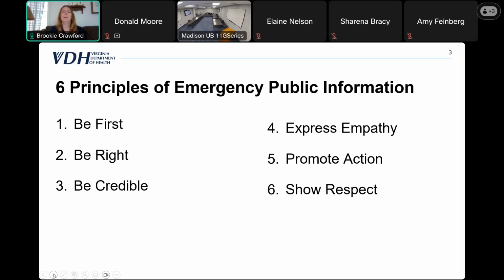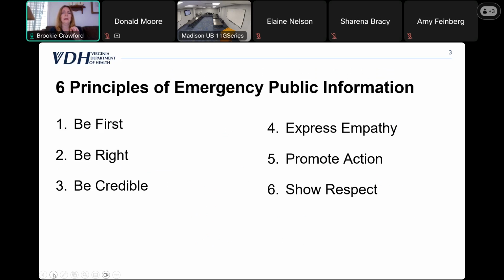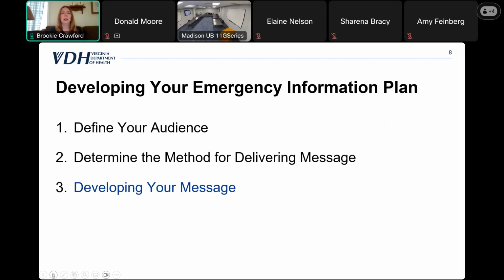EP&R Lunch & Learn PHEP Capability 4 Emergency Public Information and Warning August 20240808